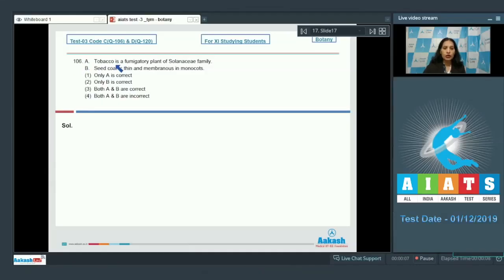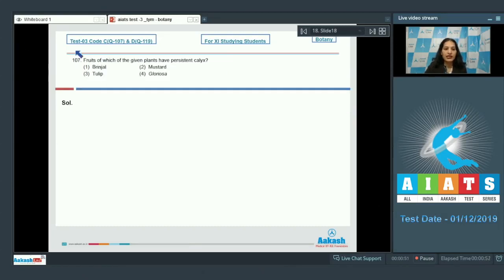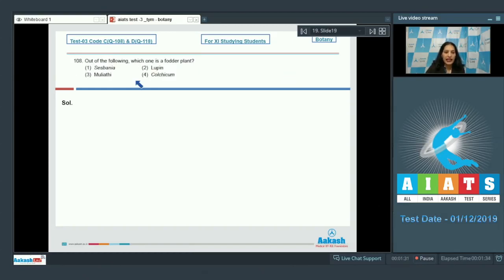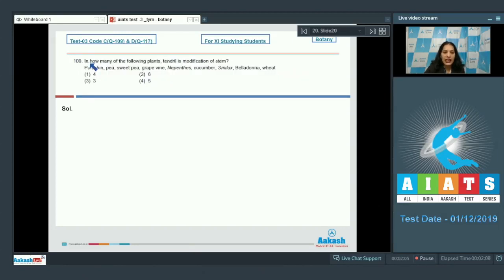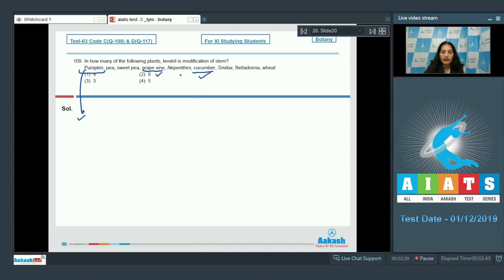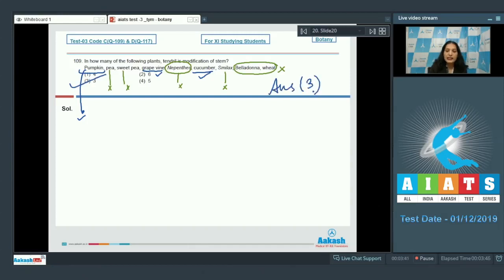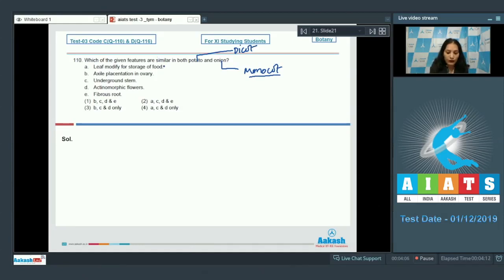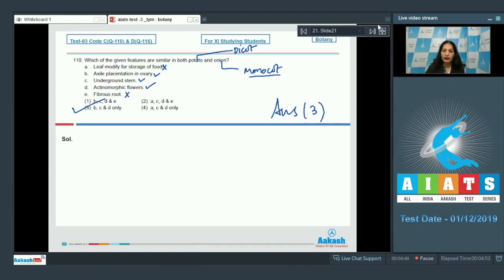AIATS TEST 03 Code C D For XI Studying Students BOTANY MEDICAL 2020 Q106 to 110